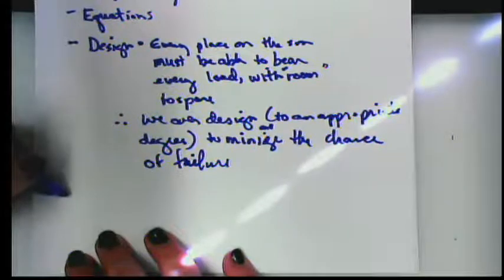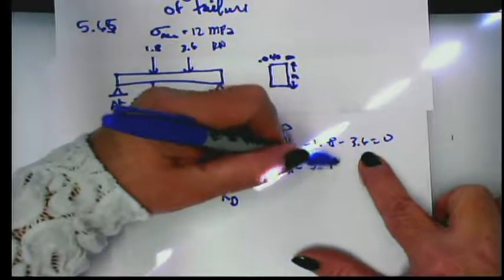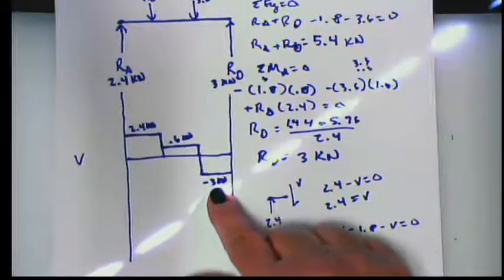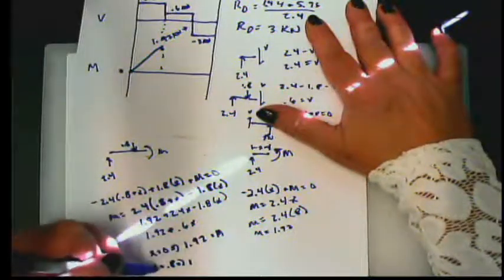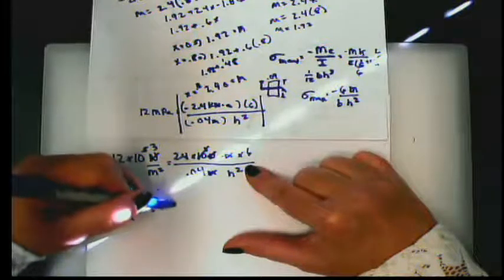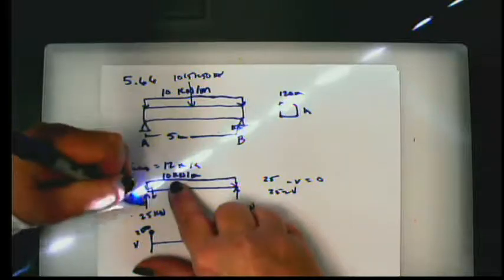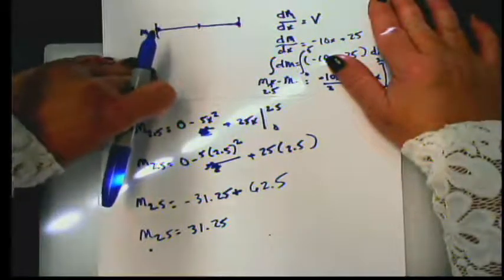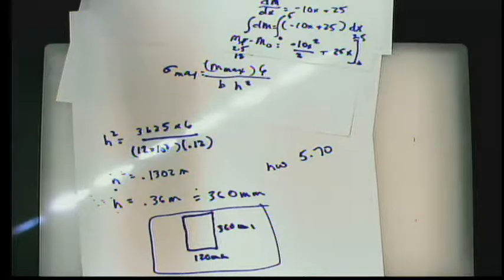October 27 finish Chapter 5